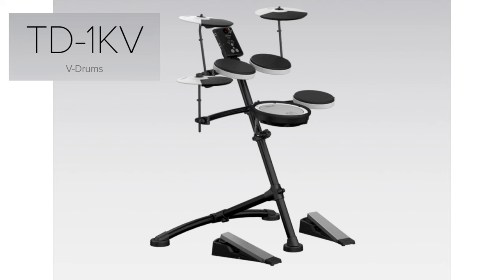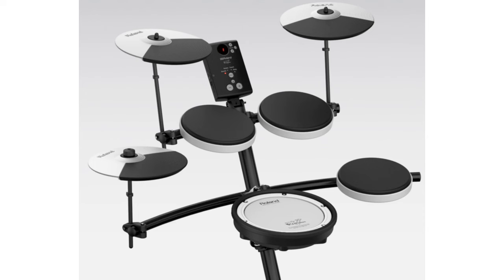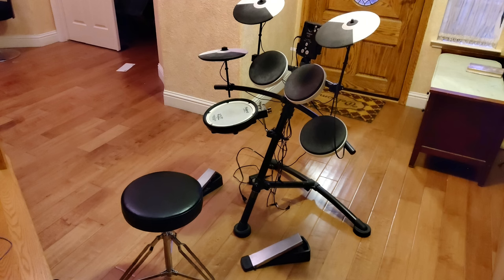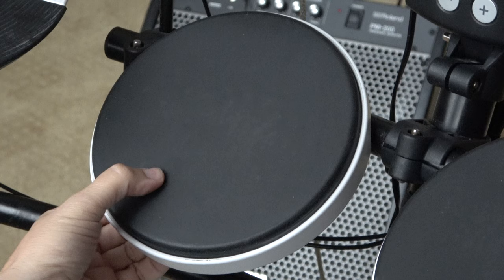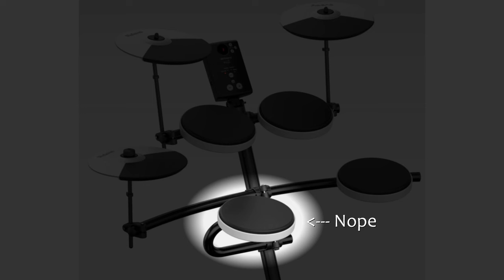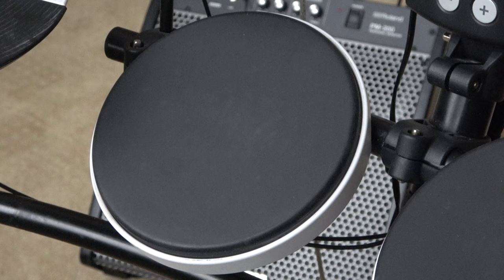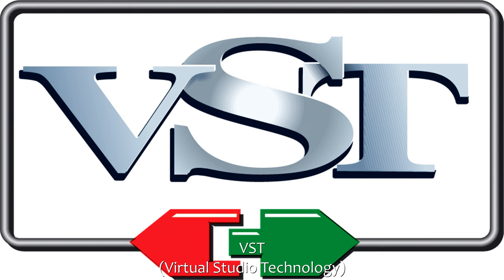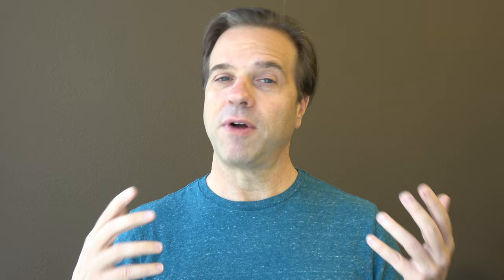BTK Tutorial: Roland TD-1KV Advanced Features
Released in 2014 and still available in 2021, the Roland TD-1KV is an affordable entry-level electric drum set. However, there are some advanced features that can be leveraged to make it sound as good as any other drum set worth any amount of money.

- Velocity Switching
- Effortless Double-Kick
- Extra Cymbals
- VSTs
- Layering

Learn about these features and how to configure them so you're ready for your next arena gig!

00:00 Title
00:13 Introduction
00:59 Buying Used Electric Drums
01:59 Roland TD-1KV Overview, Options, and Limitations
04:15 Introduction to VSTs
05:17 Portability
06:06 More on Buying Used Electric Drums
06:52 TD-1KV Basics and Brief Kit Demos
07:34 Velocity Switching on the Ride, and Snare Drum Rim Shots
08:32 More TD-1KV Basics and Brief Kit Demos
09:16 Velocity Switching on the Percussion Set
10:04 Changing the Velocity/Sensitivity on the Kick Trigger
12:57 Kick Trigger Replacement Options
14:08 Configuring Kick Trigger and Pad Replacements
16:30 Setting Up Two Kick Triggers for Double-Bass Drumming
19:00 Is it Easier to Play Electric Drums Than Acoustic Drums?
19:50 Adding the Roland OP-TD1C Cymbal Set
22:00 Demo of the China, Splash, Cowbell, Mark Tree, and Sleigh Bells of the OP-TD1C
24:33 Setting Up and Using a Laptop with a DAW and VSTs
31:46 Brief Demo of SI Drumset and MT Power Drum Kit 2 VSTs
33:40 Changing MIDI Note Numbers on the Roland TD-1KV
35:08 Brief Demo of Steven Slate 5 (SSD5) VST
35:51 Record MIDI Data to Your DAW
36:23 Layering the Roland TD-1KV with a VST
43:52 Ready for the arena!
44:11 Credits

Doug Behind the Kit (BTK-0017)